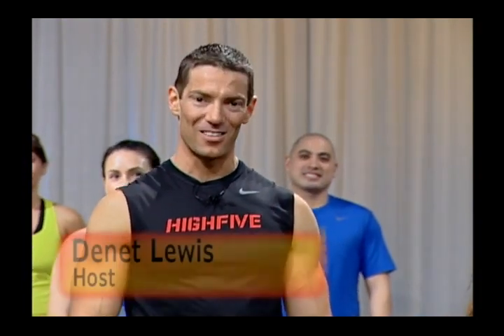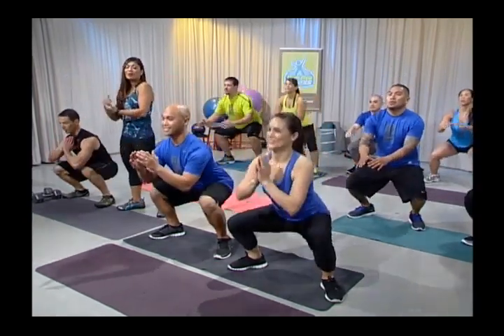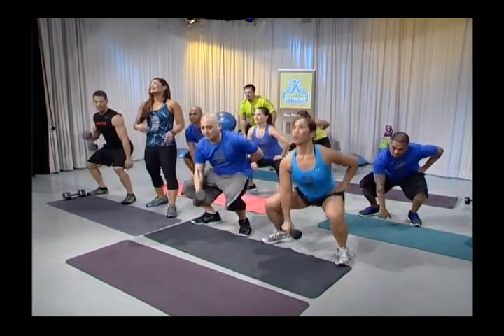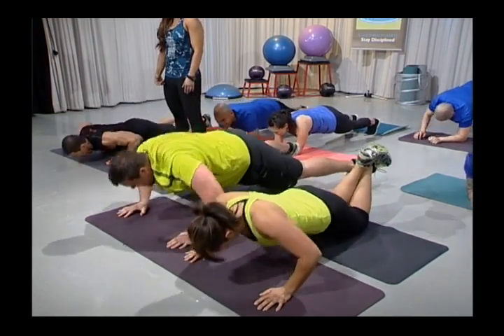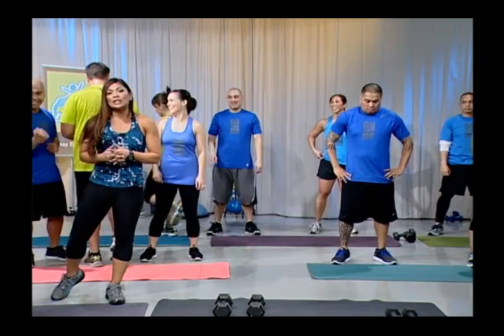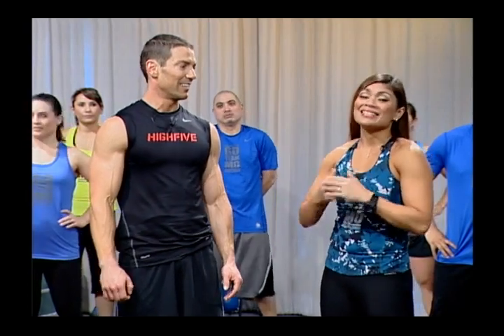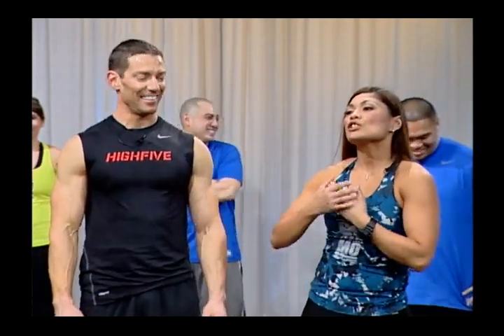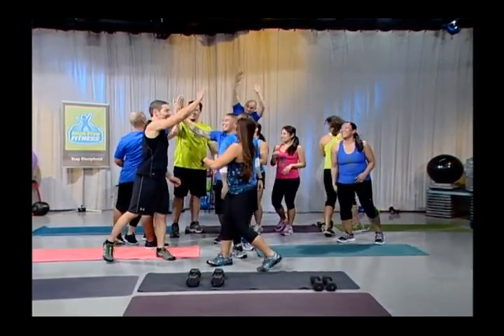High Five Fitness, Episode 2 with Go Team Mo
High Five Fitness is a fun and interactive motivational fitness TV show.

We encourage our viewers to get up off the couch and get moving with us. We cover a wide range of fitness styles and techniques, including boot camp, yoga, body weight exercise and weight training.

Our goal is to share our passion for fitness, provide guidance and encouragement, and get people motivated. We also provide helpful information on diets, supplements and a range of general health topics.

Let's take fitness to the next level! Get motivated with High Five and find out how fun workouts can be!